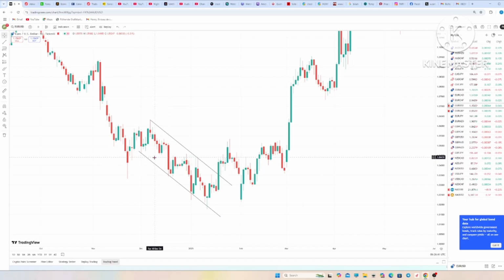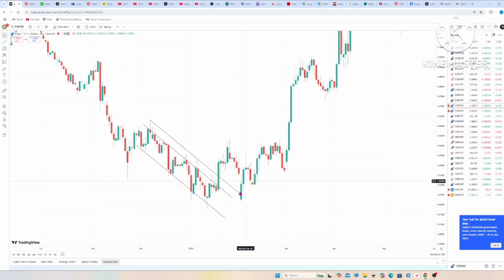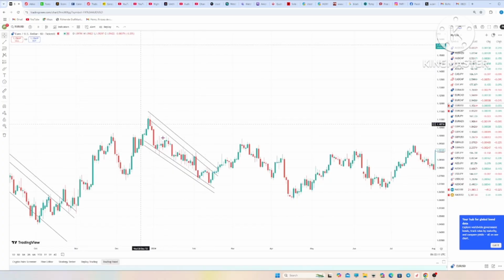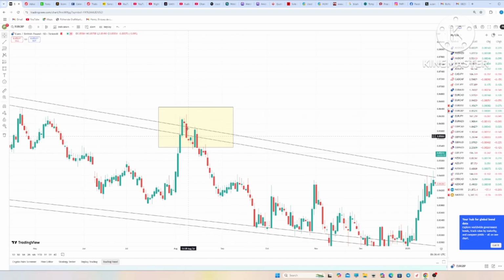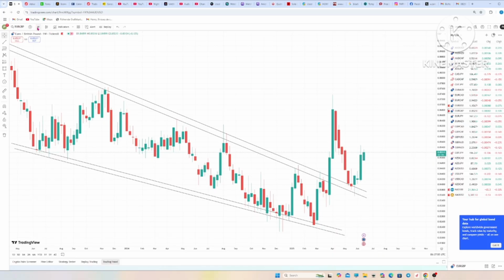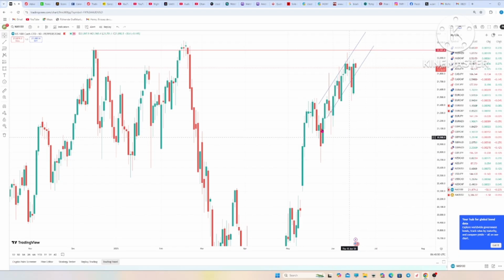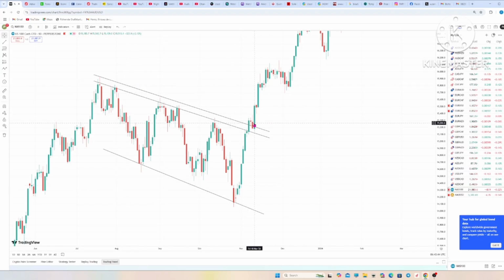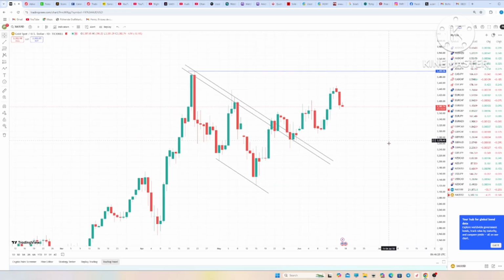Stop Drawing Trend Lines Wrong! Try This Simple Method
This video focuses on **trendline** drawing and why this skill is crucial for traders. By understanding **trendline strategy**, you can improve your **price action** and overall **trading strategy**. I have shared personal techniques and tips to make **trendlines** more effective.